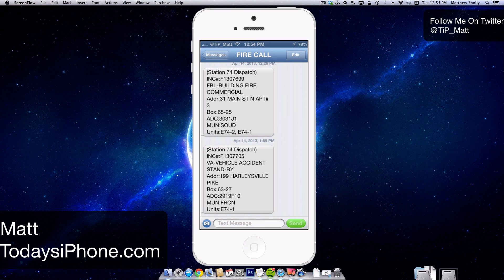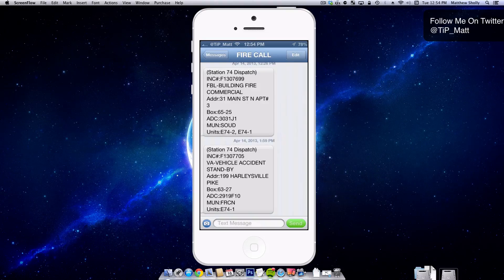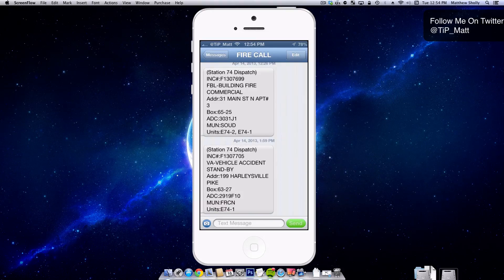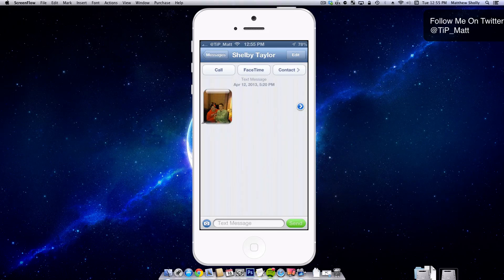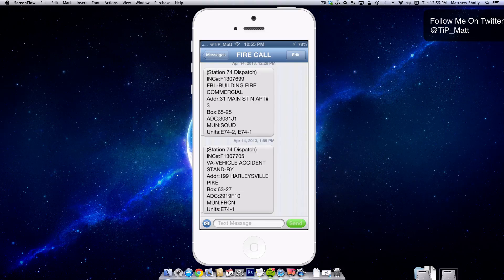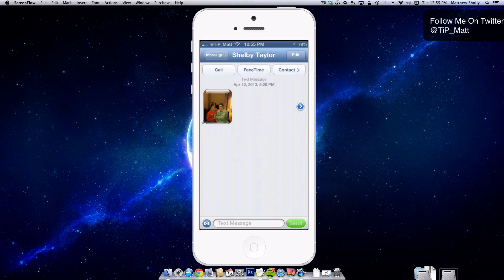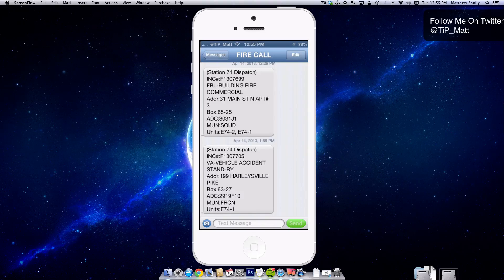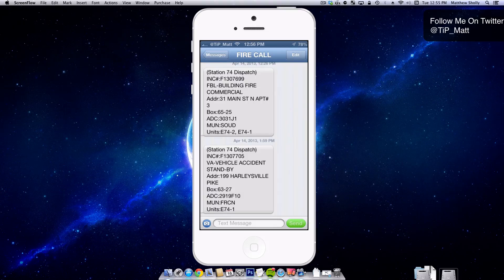Swipe In Between Your Conversations With "MessageSwiper"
Today Matt demos a tweak that allows users to swipe in between the conversations they are having inside the messages application. Future updates will support BiteSMS, WhatsApp, and Facebook Messenger

Tweak: MessageSwiper